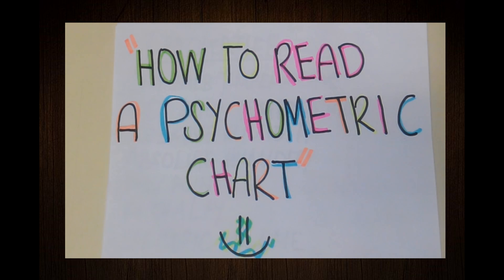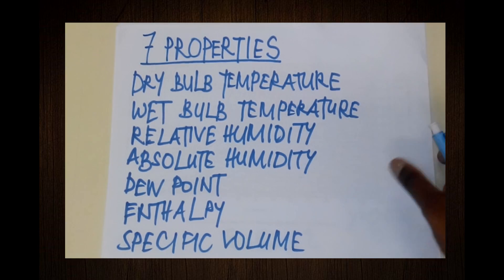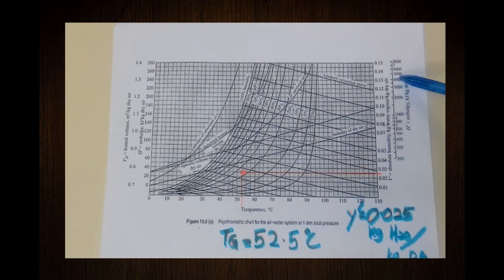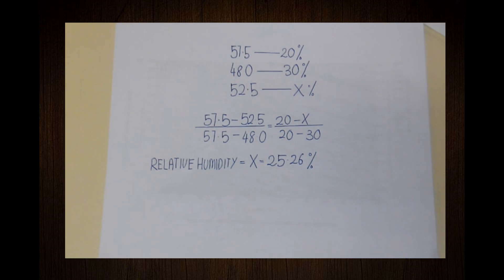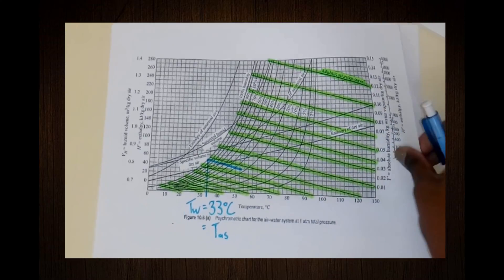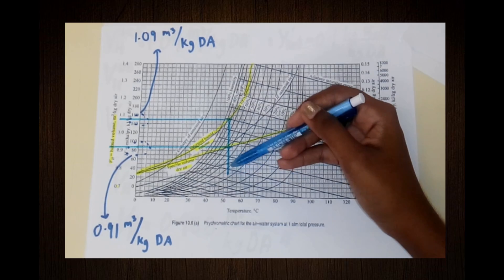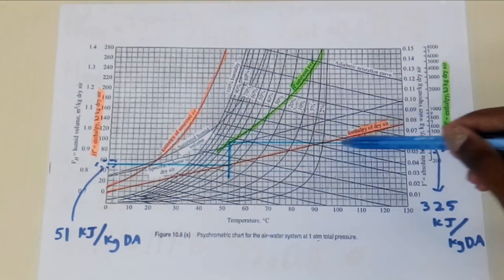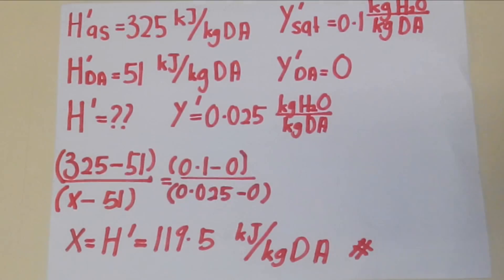EKC 316 - Separation Process: Group 7 - Psychrometric Chart